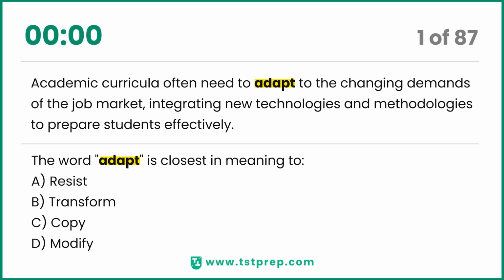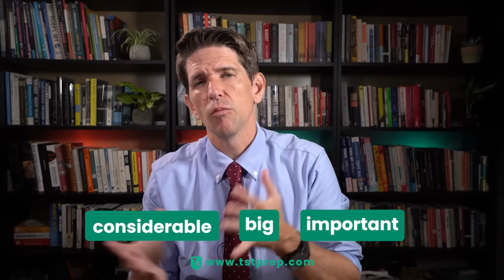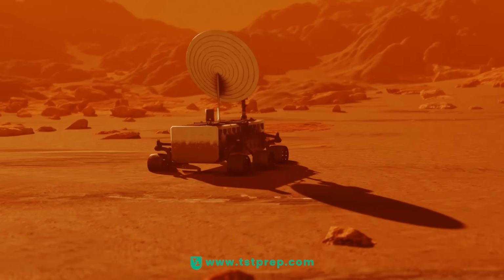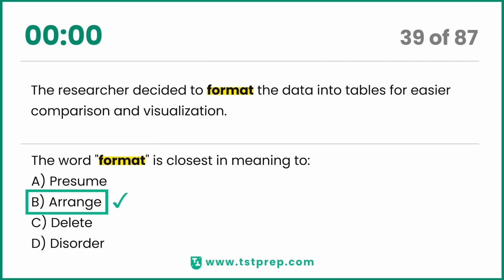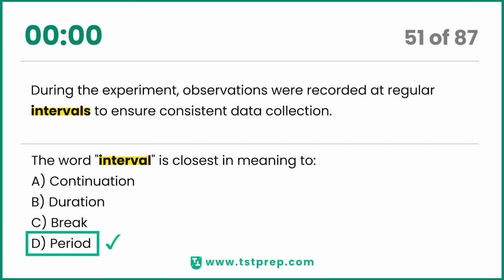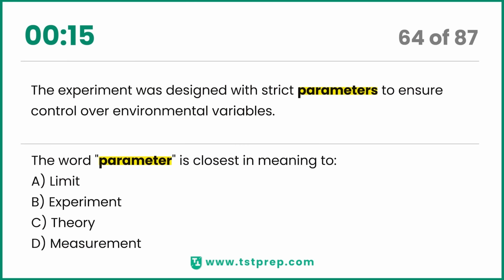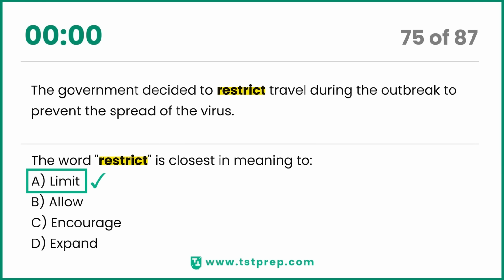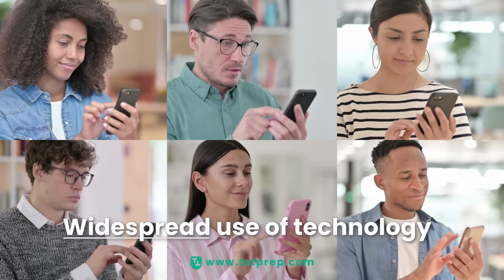TOEFL Reading Vocabulary Practice - 87 Words You Need to Know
Check out this essential list of 87 vocabulary words you must know for the TOEFL Reading section.

The TOEFL Reading section is one of the hardest sections of the TOEFL exam, but you can improve your score by learning about these 87 words.
TIMESTAMPS

00:00 Intro
0:05 #1
1:18 #2
2:24 #3
3:28 #4
4:30 #5
5:18 #6
6:10 #7
7:22 #8
8:15 #9
9:58 #10
10:58 #11
11:46 #12
12:30 #13
13:16 #14
14:06 #15
15:14 #16
16:35 #17
17:39 #18
18:34 #19
20:05 #20
21:08 #21
22:23 #22
23:41 #23
24:36 #24
26:04 #25
27:43 #26
28:24 #27
29:50 #28
30:58 #29
31:45 #30
32:42 #31
33:38 #32
34:32 #33
35:39 #34
37:01 #35
38:40 #36
39:41 #37
40:47 #38
41:41 #39
42:35 #40
43:44 #41
45:01 #42
46:01 #43
46:53 #44
48:04 #45
48:53 #46
49:49 #47
51:03 #48
52:02 #49
52:53 #50
53:51 #51
54:47 #52
55:51 #53
56:50 #54
58:10 #55
59:13 #56
1:00:08 #57
1:01:20 #58
1:02:21 #59
1:03:14 #60
1:04:28 #61
1:05:43 #62
1:06:31 #63
1:07:17 #64
1:08:39 #65
1:10:13 #66
1:11:21 #67
1:12:22 #68
1:13:20 #69
1:14:15 #70
1:15:23 #71
1:16:22 #72
1:17:48 #73
1:18:54 #74
1:20:25 #75
1:21:50 #76
1:22:31 #77
1:23:35 #78
1:25:08 #79
1:25:48 #80
1:27:00 #81
1:27:54 #82
1:29:00 #83
1:30:06 #84
1:31:07 #85
1:32:12 #86
1:33:23 #87